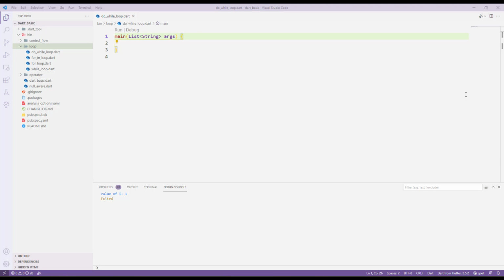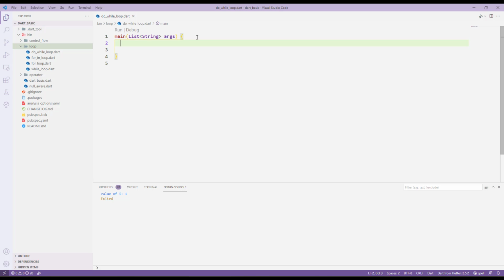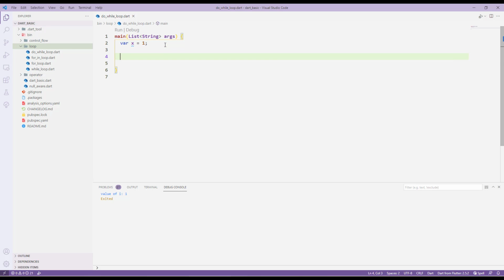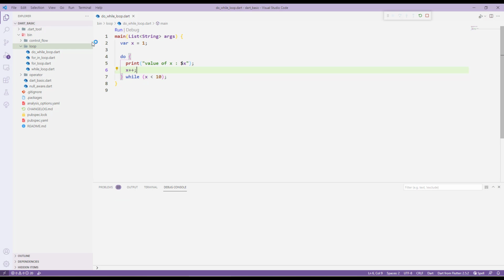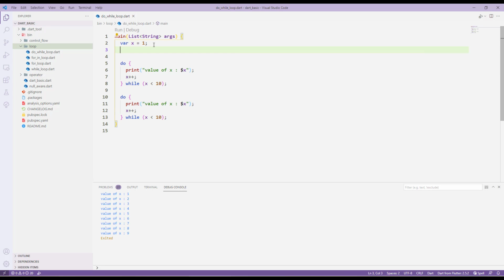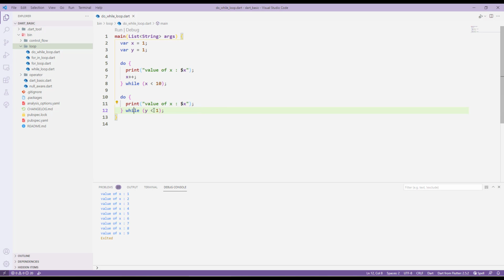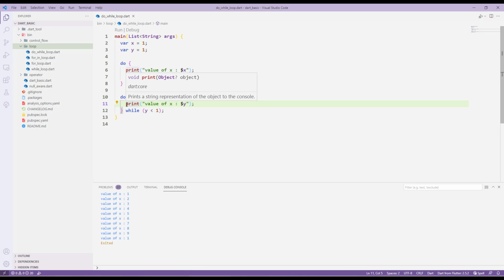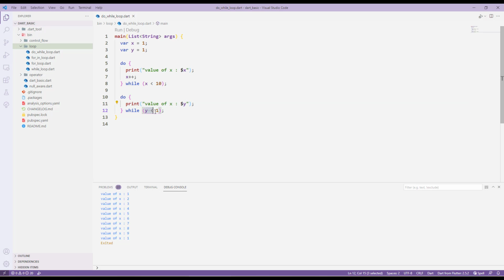Flutter | Dart | Do While Loop